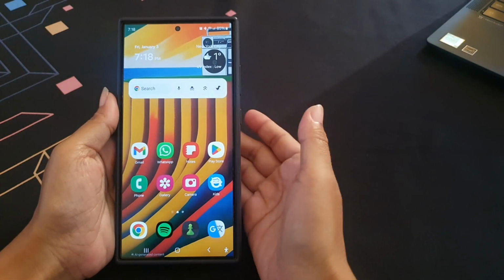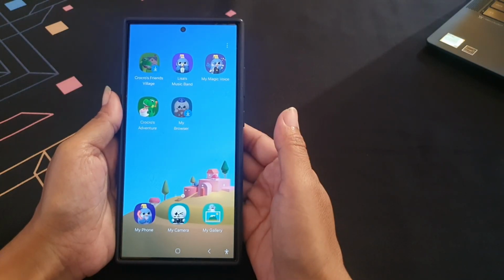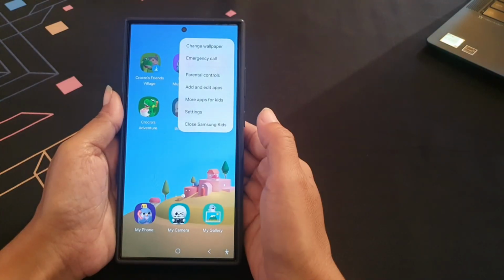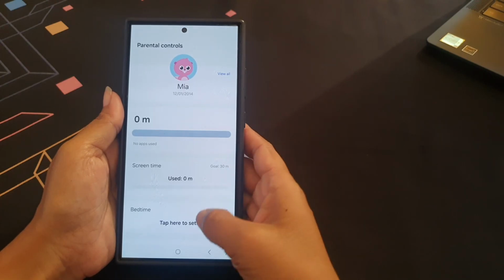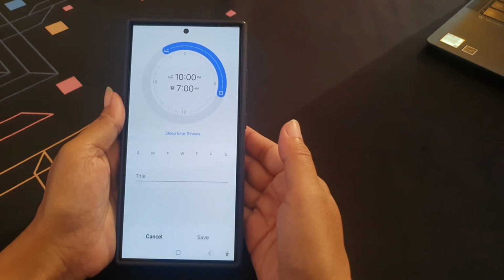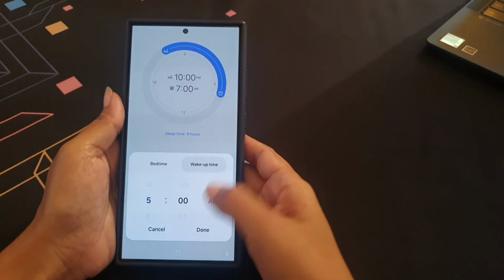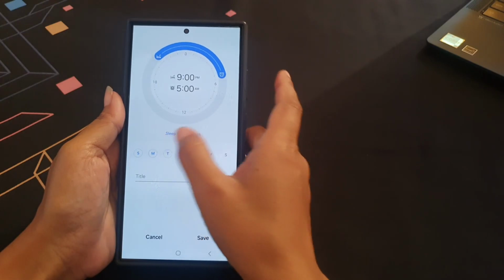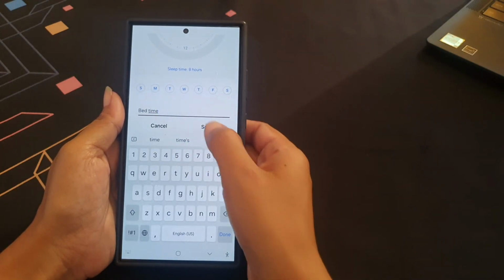How to set bed time in the Kids app on Samsung Galaxy S24 Ultra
In this video, you will find the steps on how to set bed time in the Kids app on Samsung Galaxy S24/S24+/S24 Ultra.

To set bed time in the Kids app on Samsung Galaxy S24 Ultra, do the following steps:
- Open Kids app.
- Tap More icon or three vertical dots icon at the top right and then tap "Parental controls".
- Enter your current screen lock or you can use your biometric.
- Tap "Bed time".
- Set the sleep time.
- Select the days.
- Enter the title.
- Tap "Save" button to save the changes.

With this setting, during the bed time, your kid will be notified that it's time to sleep and they will not be able to use the kids app, except you add more play time.